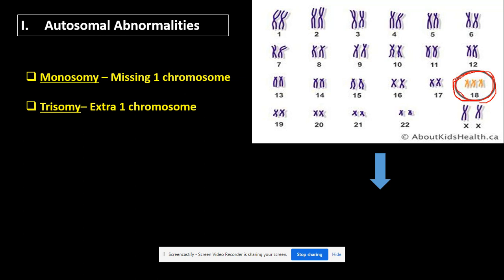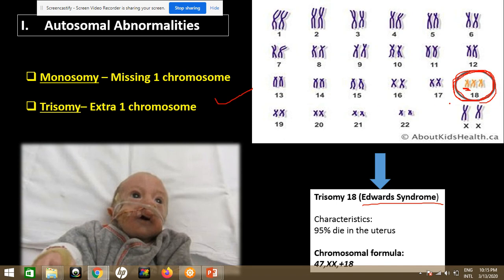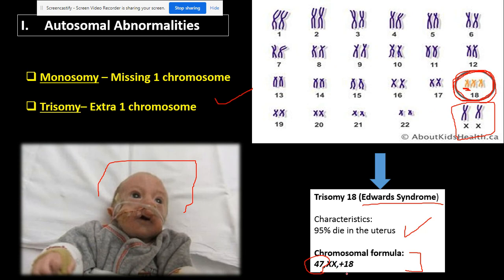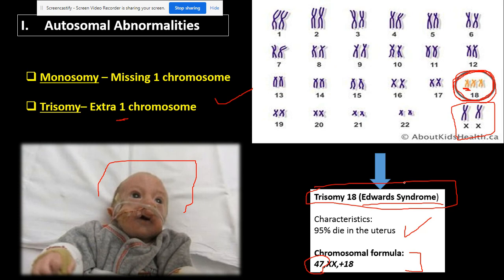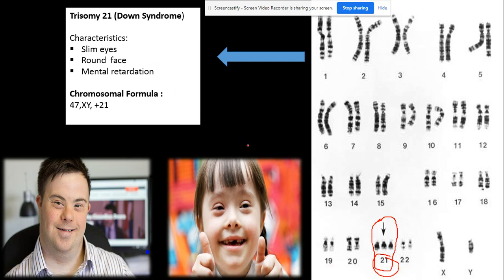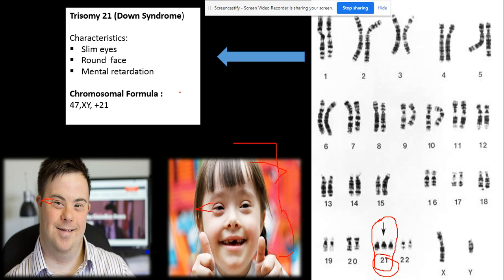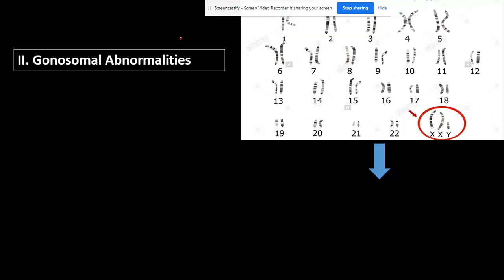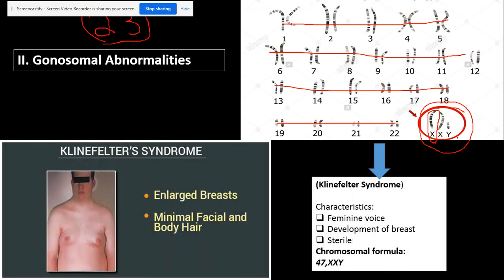Chromosomal abnormality part 2 (Autosomal abnormalities) by Israa Taha